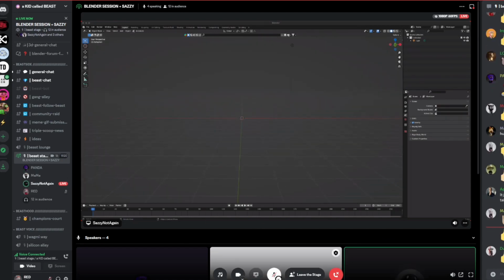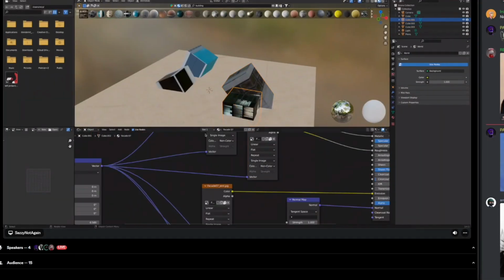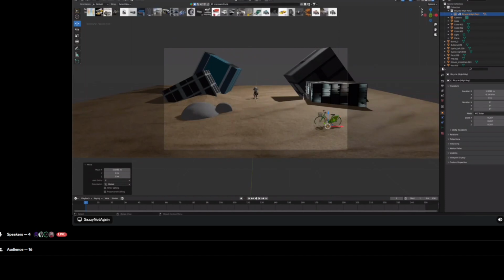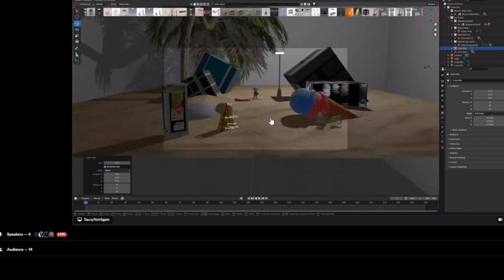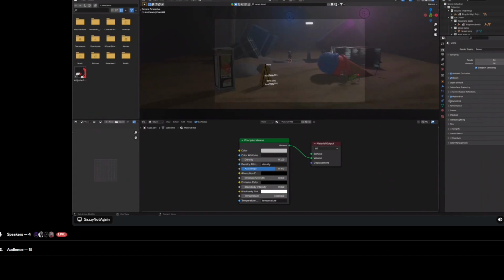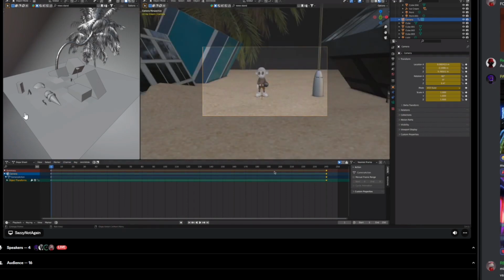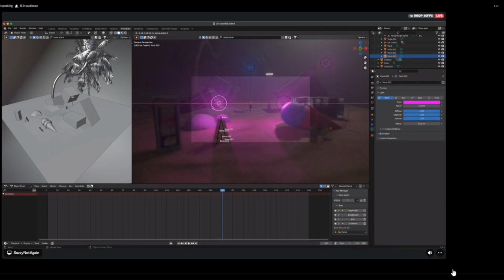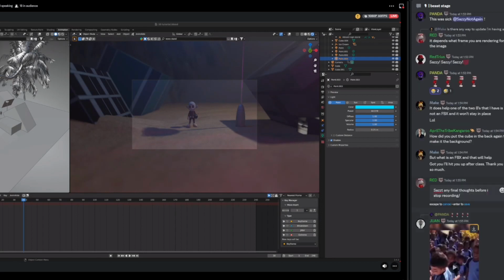Blender Beast for Beginners Video 4A: Creating a Simple Scene 4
Learn how to add objects, textures, and lighting to create a simple scene.